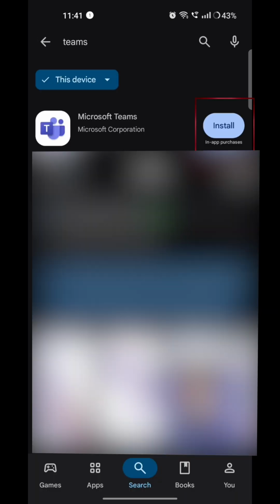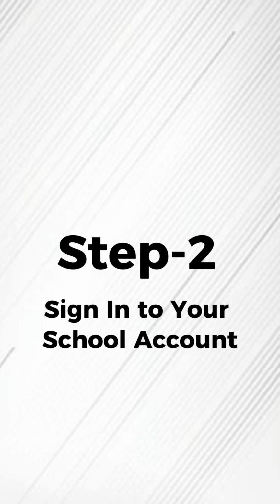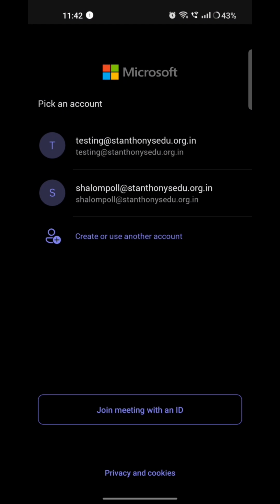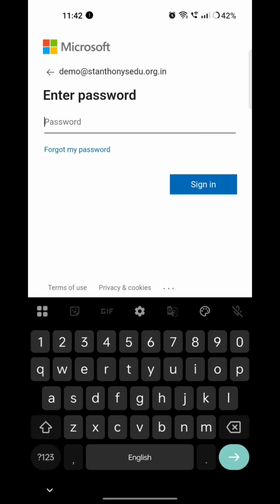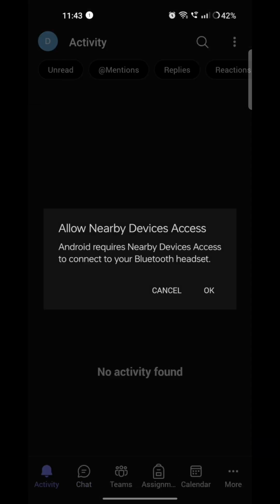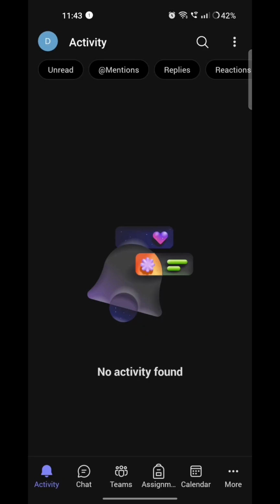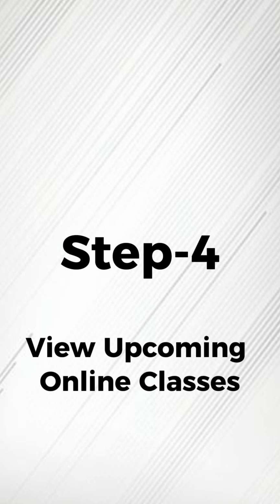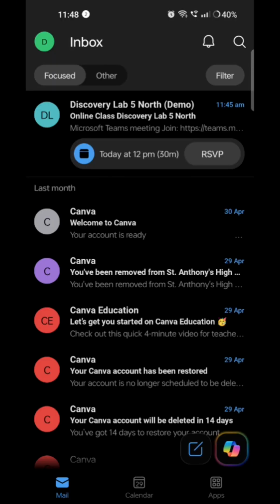How to Download, set up, and join your class in minutes. ⚡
Learn how to download, set up, and use Microsoft Teams in just 3 minutes! 📱🎓
This beginner-friendly tutorial will guide you through the complete setup process and show you how to join online classes with ease.
✅ Download Teams
✅ Sign In & Set Up
✅ Join Online Classes
Perfect for students, teachers, and parents.

St. Anthony's High School, Badlapur is a private Permanent unaided school, established in the year of the millennium and managed by the vibrant trust members of St. Anthony Educational and Welfare Trust. The school has a well-built building which is situated amongst the green besides the Ulhas River. The school boasts of its large playground for the students and prioritize academics with activities at the same time. A set of activities are directed towards an efficient and effective utilization of organizational resources in order to achieve organizational goal and improve the standards of achievement through learning.